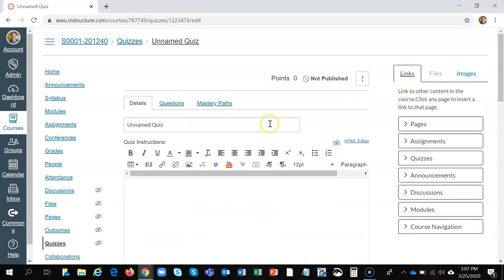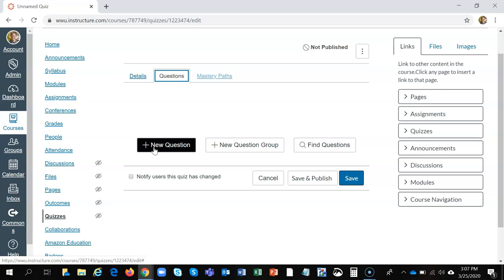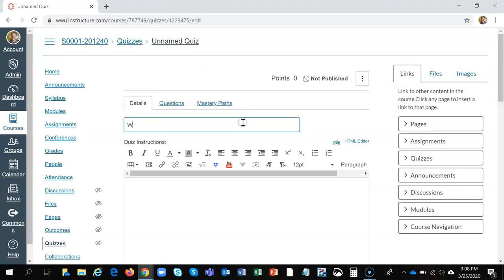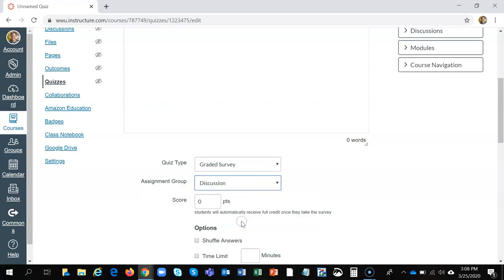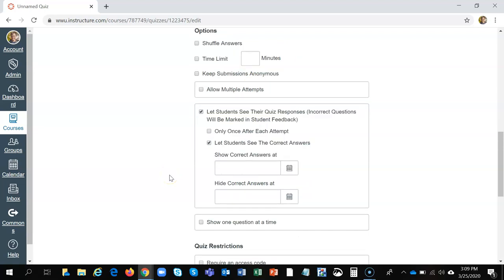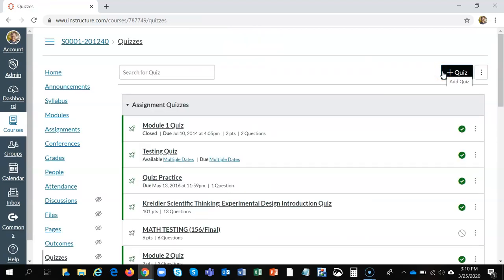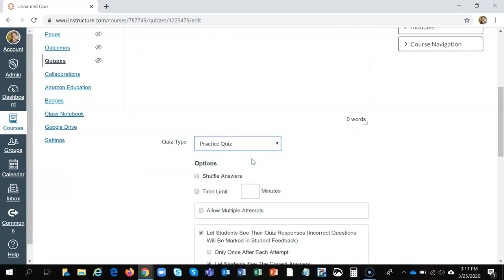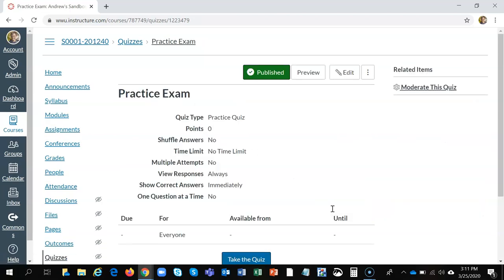Quizzes: Settings for Non-traditional Uses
This video will showcase how to use the Canvas quiz settings to use quizzes as ungraded surveys, workbooks, and practice quizzes.